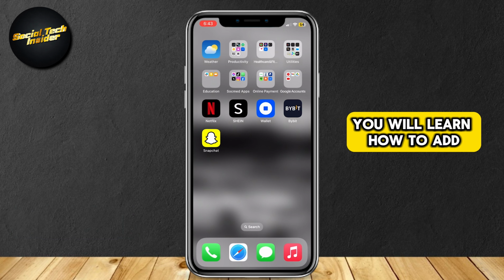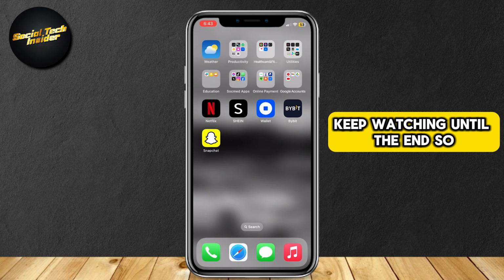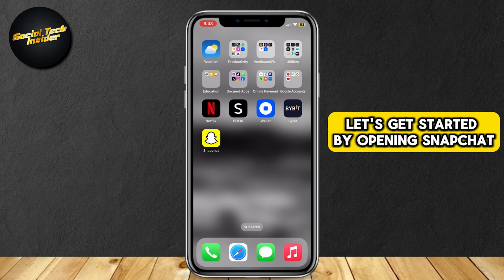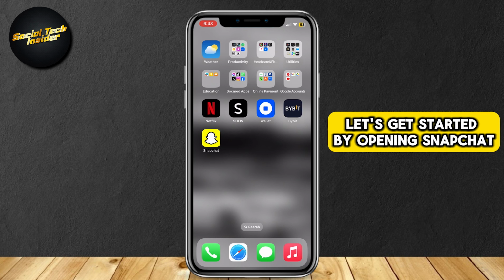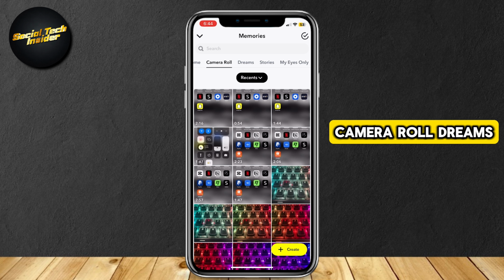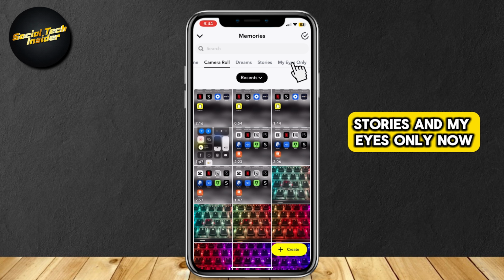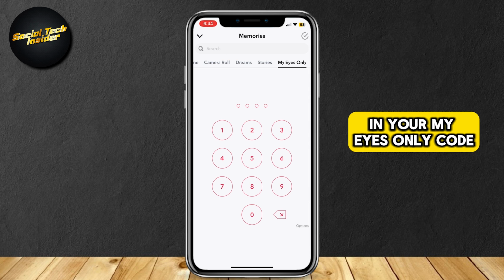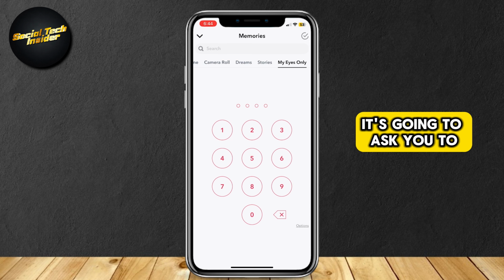How to Add Photos to My Eyes Only on Snapchat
Are you struggling with adding photos to my eyes only on snapchat? In this video, we will show you step-by-step how to Add Photos to My Eyes Only on Snapchat. Whether you're a beginner or an experienced user, our easy-to-follow guide will help you solve your problem quickly and efficiently.

Relevant Keywords: how to add photos to my eyes only on snapchat, how to add photos & videos to my eyes only on snapchat, my eyes only snapchat, snapchat my eyes only